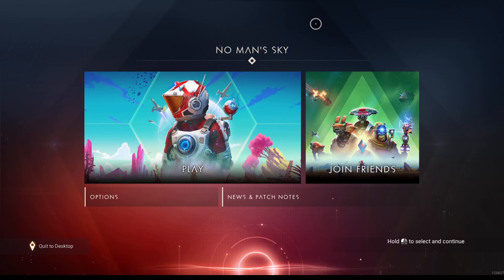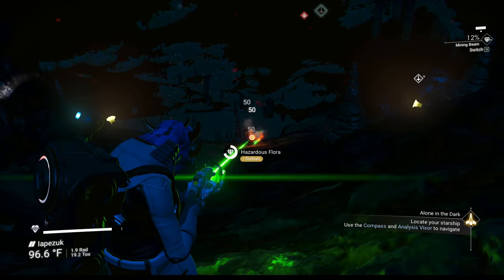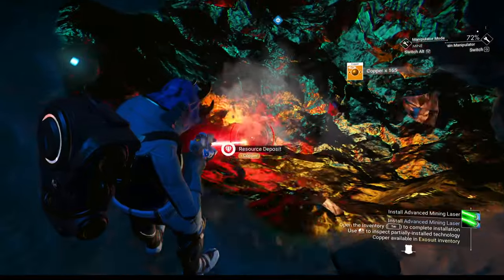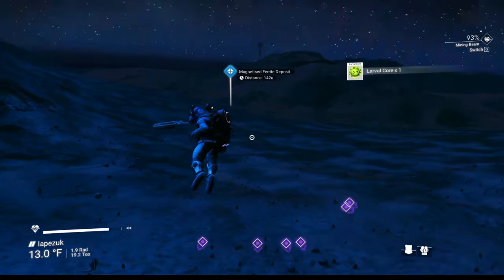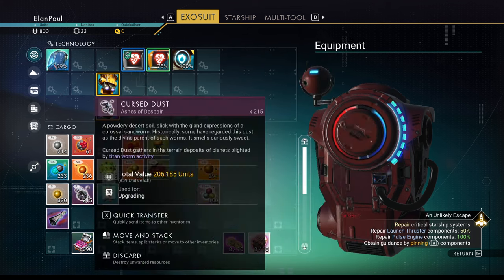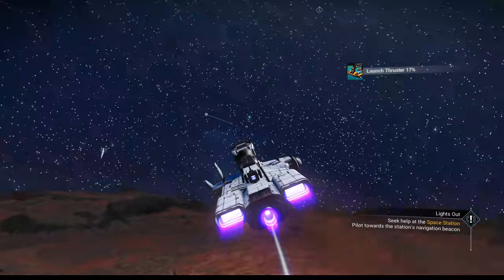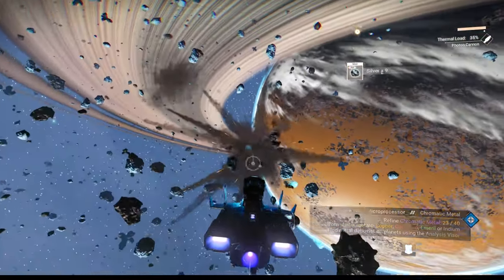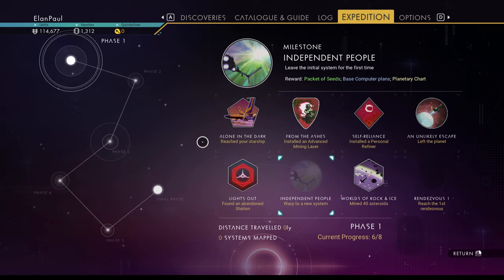No Man's Sky ADRIFT Expedition! Walkthrough Part 1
And here we go! Finally, Part 1 - How to do the Adrift Expedition! This one covers how you start out, what you need, and how to get it, including things you didn't think you would need.  We complete 10 Milestones before we even make it to the second planet!